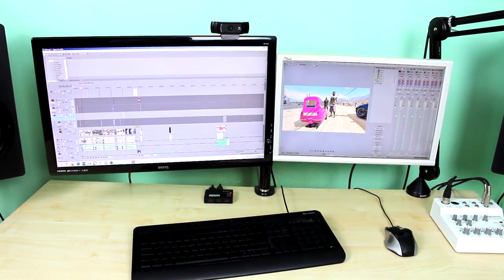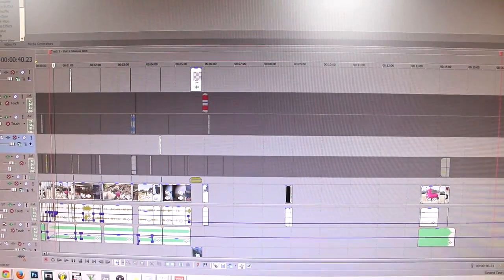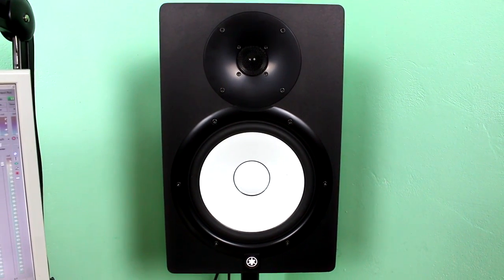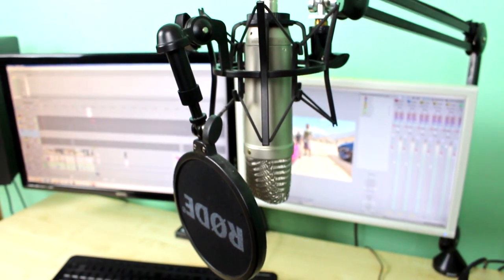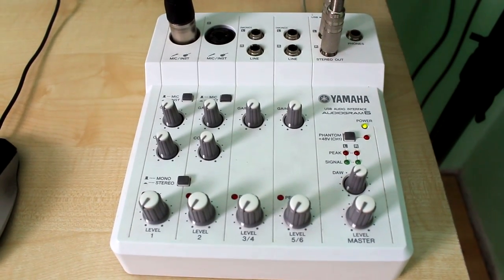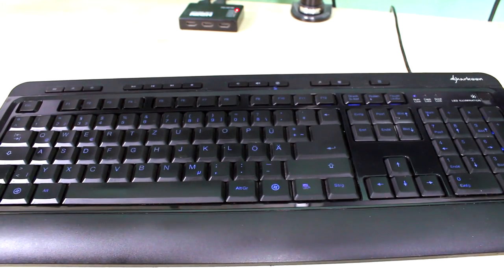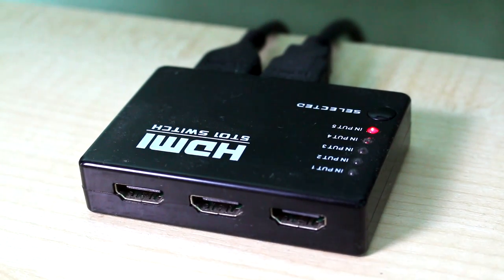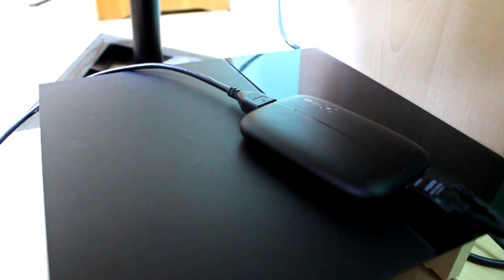MY SETUP (AppZebra)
List of my whole setup:

- Computer:
System: Windows 7 Ultimate
CPU: Intel Core i7 4770K @ 3.50GHz
RAM: 16GB
Graphics Card: NVIDIA GeForce GTX 980 Ti

- Monitors:
BenQ GL2450 LED-Monitor (black one)
An old Fujitsu Siemens Monitor (white one)

- Studio Monitor Speakers:
2x Yamaha HS 8

- Microphone:
Rode NT1-A

- Audio Interface:
Yamaha Audiogram 6

- Webcam:
Logitech C920 HD Pro

- Keyboard & Mouse:
Sharkoon Keyboard
Trust GXT 25 Gaming Mouse

Camera:
- Canon 700D

Other:
Playstation 4
Elgato HD60

If you have any questions about anything of my setup
just write them in the comment section down below